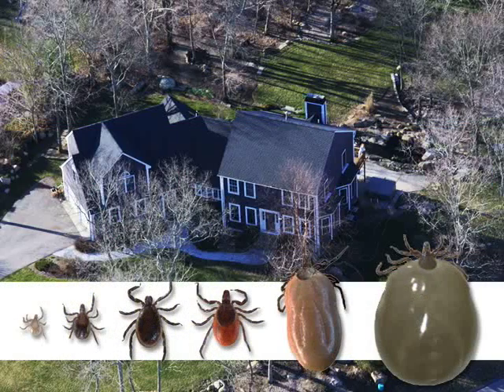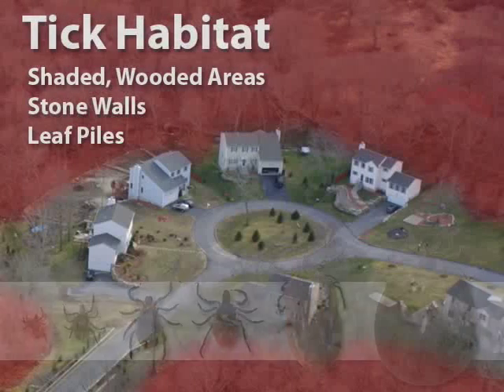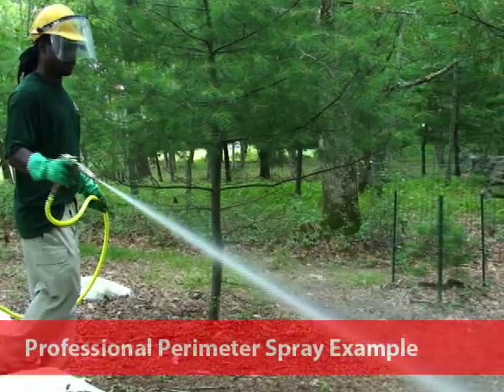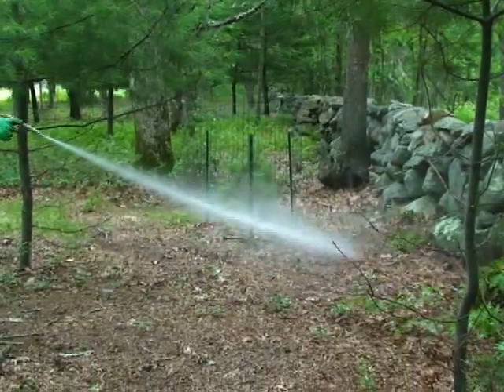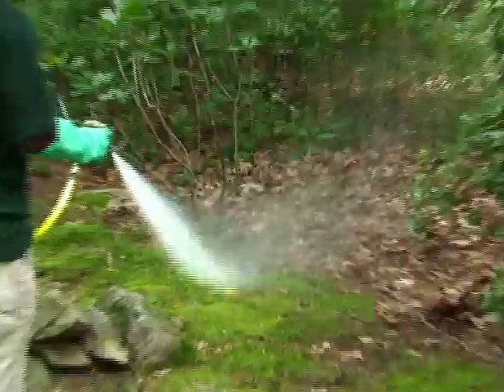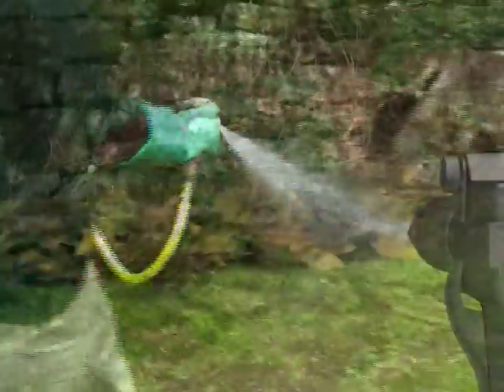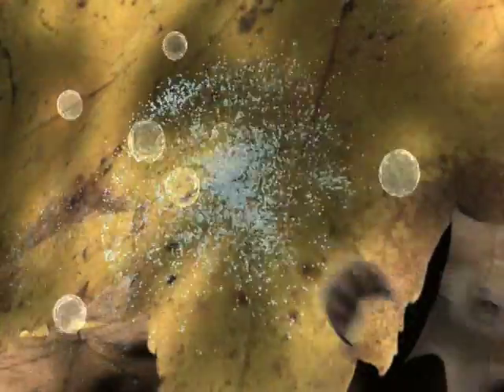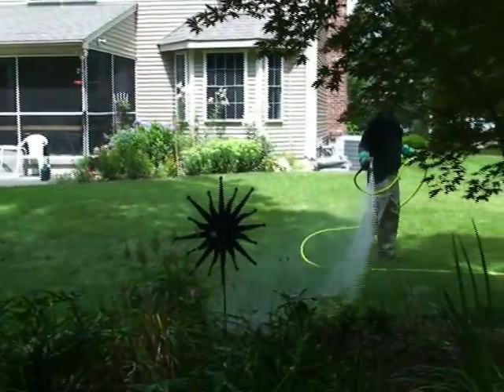Protect yourself from Ticks in your yard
Perimeter Sprays and Granules:  The single most effective way to reduce blacklegged (deer) ticks in your yard is by insecticide applications that are applied mainly to the  yard perimeter , shady perennial beds  or  along trails and paths in woods . In most situations, treatment is NOT needed on open or sunny LAWNS!!

for more information on Perimeter Spray Treatments.